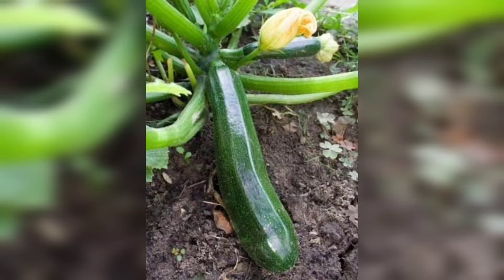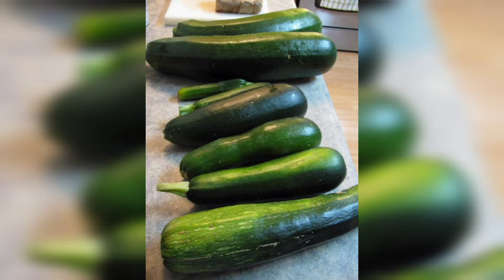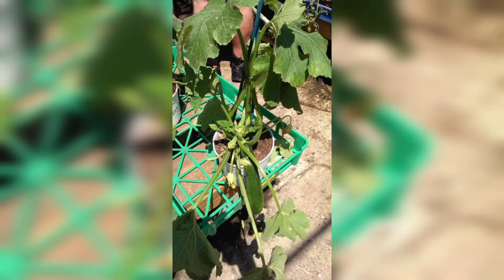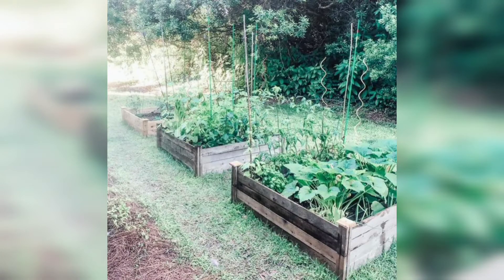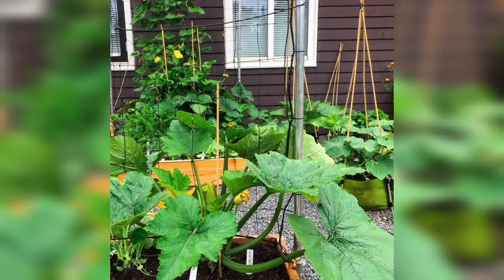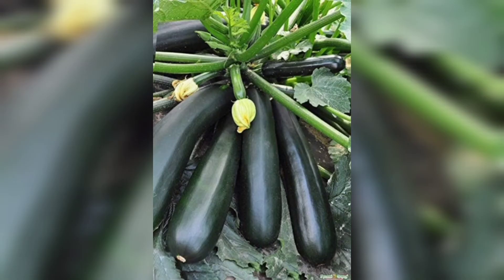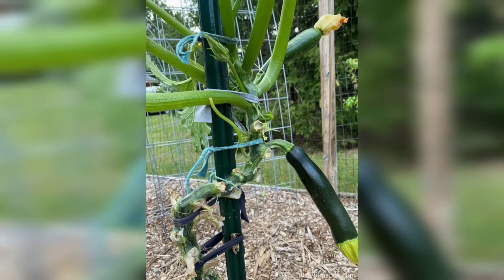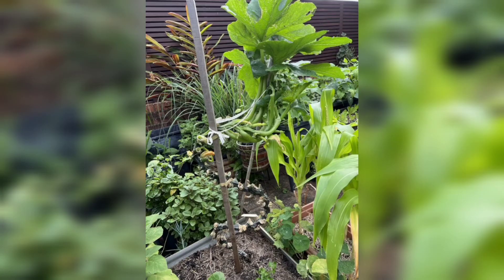How to Growing Zucchini || Mastering the Art of Growing Zucchini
Welcome to the world of zucchini gardening! In this informative video, we’ll take you through the steps to make your own delicious and bountiful zucchini. Whether you're a gardening fanatic or an amateur with a green thumb, get ready to release the secrets of a successful zucchini cultivation. Prepare to enjoy the satisfaction of harvesting fresh zucchini from your very own garden!

Selecting the Right Varieties:

Before you begin your zucchini-growing adventure, it is crucial to choose the right range to your lawn. Consider factors such as space availability, climate, and personal preferences. Opt for compact bush varieties if you have limited space, or choose vining varieties if you have room to let them sprawl. Explore different zucchini colors, from traditional green to golden or striped varieties, and select the ones that best suit your taste and aesthetic.

Preparing the Soil and Planting:

Prepare a nutrient-rich soil bed for your zucchini plants. Ensure it is well-drained and enriched with organic matter. Zucchini plants thrive in full sun, so select a sunny spot in your garden. Start by sowing seeds directly into the ground or transplanting seedlings, following the recommended spacing guidelines. Provide ample water to establish the plants, and consider using organic mulch to retain moisture and suppress weed growth.

Providing Proper Care:

To ensure healthy growth and a bountiful harvest, zucchini plants require proper care. Water regularly, providing deep soakings to keep the soil consistently moist. Fertilize with a balanced organic fertilizer according to the manufacturer's instructions. Watch out for common pests like aphids and squash bugs, and take appropriate measures to control them. Regularly remove weeds to prevent competition for nutrients and maintain a clean growing environment.

Harvesting and Enjoying the Fruits:

Once your zucchini flowers start generating culmination, it's time to reap and enjoy the rewards of your hard work. Harvest zucchini when they are young and tender, typically between 6 to 8 inches in length. Use a sharp knife or pruners to cut the fruits from the plant. Don't let them grow too large, as they may become tough and less flavorful. Get creative in the kitchen and explore various ways to savor your freshly harvested zucchini.

Congratulations! You've mastered the art of growing zucchini from start to finish. By selecting the right varieties, preparing the soil, providing proper care, and harvesting at the right time, you'll enjoy a bountiful supply of this versatile vegetable. Prepare to wow your loved ones with your gardening skills and the flavor of courgette you grew in your own garden.